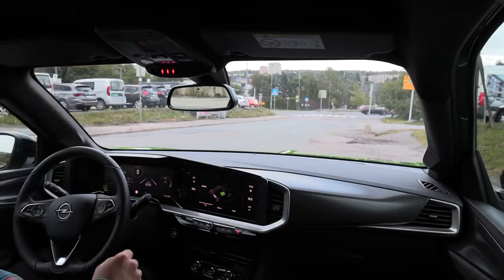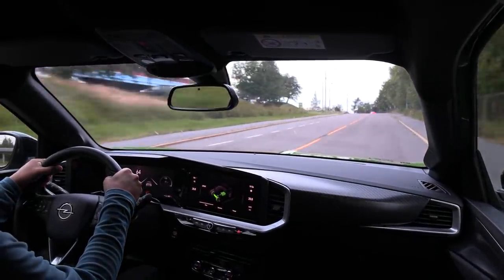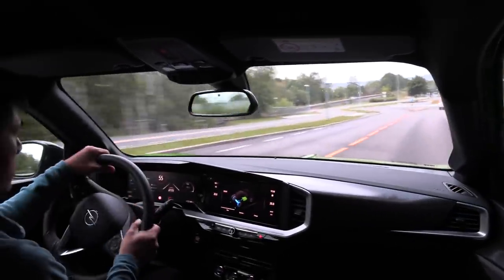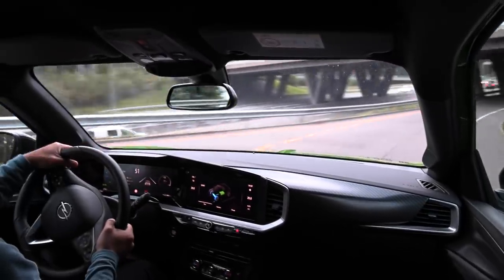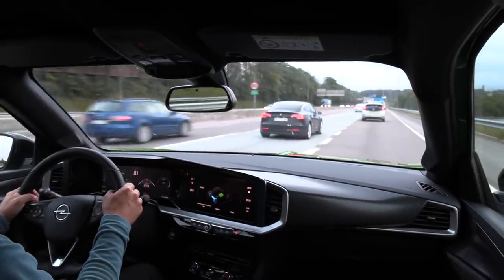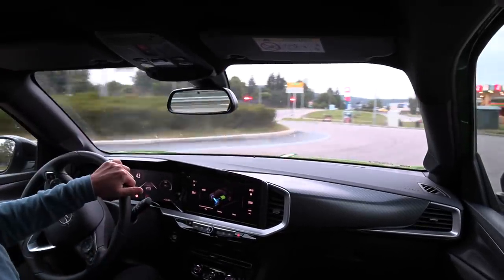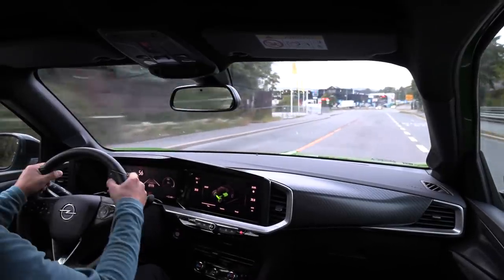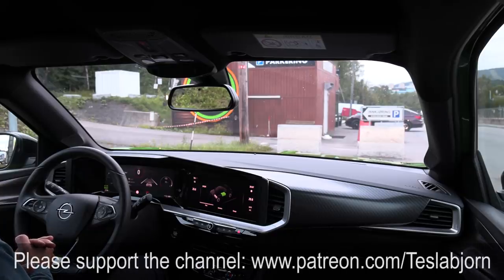Opel Mokka-e driving impressions